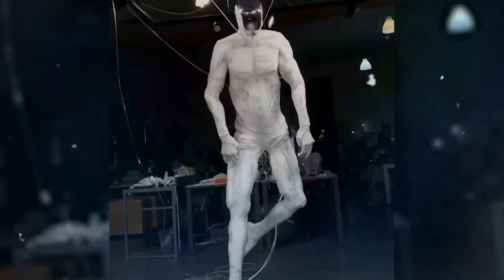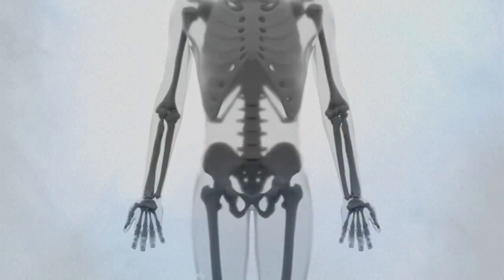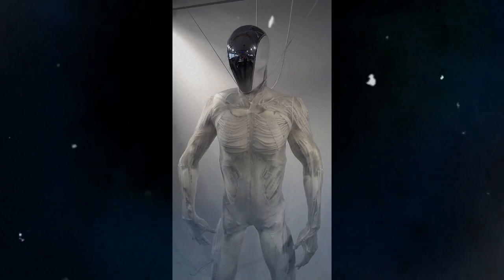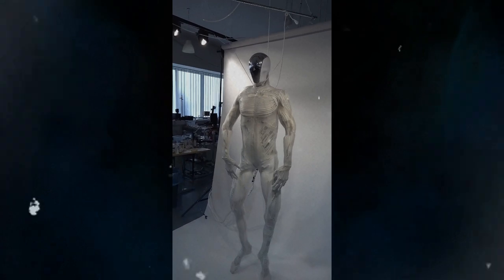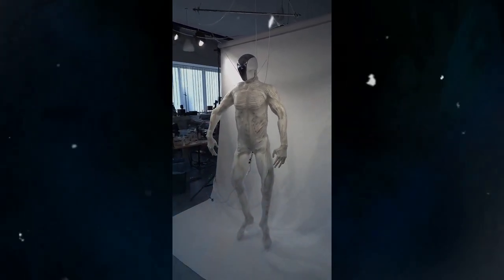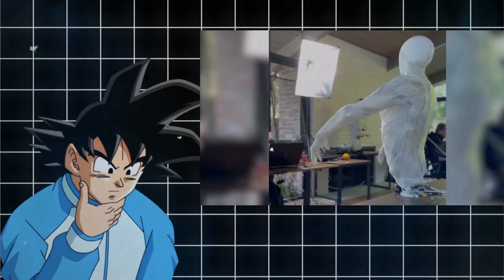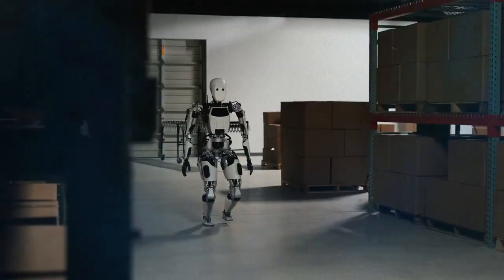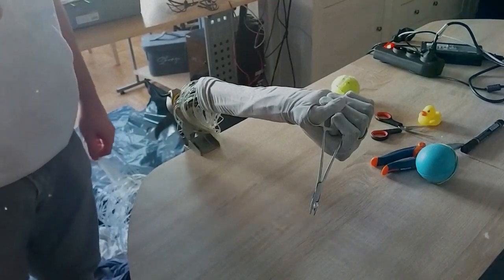The Future of Humanoid Robotics Unveiled : Protoclone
Introducing Protoclone, the revolutionary humanoid robot from Clone Robotics that mimics human movement with astonishing accuracy! This incredible bipedal musculoskeletal android features over 1,000 artificial muscles, known as Myofibers, and boasts more than 200 degrees of freedom. Designed to adapt to its environment through real-time feedback from 500 sensors, Protoclone showcases lifelike gestures and movements.

With plans to transition from pneumatic to hydraulic systems, this faceless marvel emphasizes function over form. Explore the ethical questions and future implications of human-robot interactions as we dive into the fascinating world of robotics.

OUTLINE:

00:00:00 Groundbreaking Development
00:00:11 Significant Leap Forward
00:00:19 Myofibers and Synthetic Skeleton
00:00:35 Degrees of Freedom and Sensors
00:00:51 Pneumatic and Hydraulic Systems
00:01:03 Faceless Design and Synthetic Organs
00:01:21 Clone Robotics and its Focus
00:01:41 Fascination and Debate
00:01:57 Future of Human-Robot Interaction
00:02:09 Testament to Progress